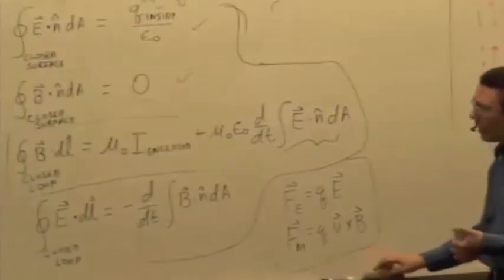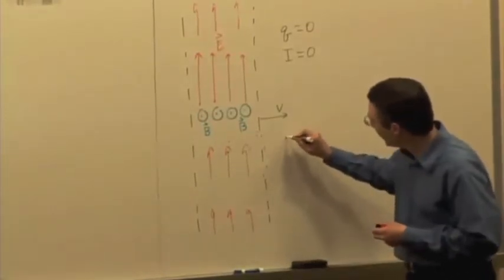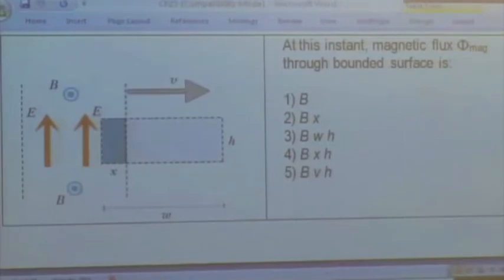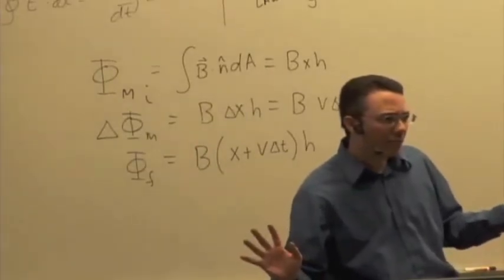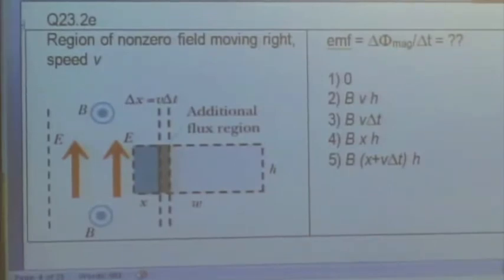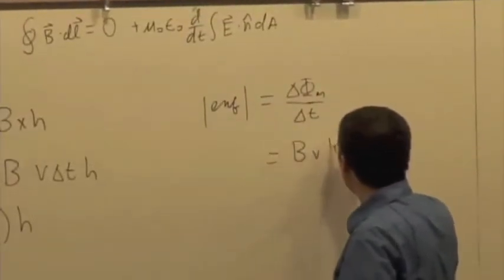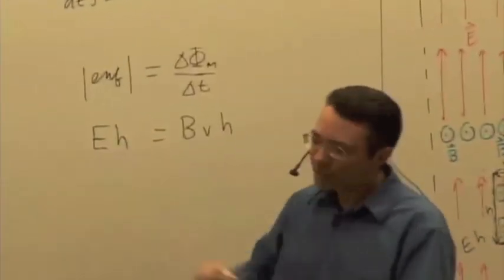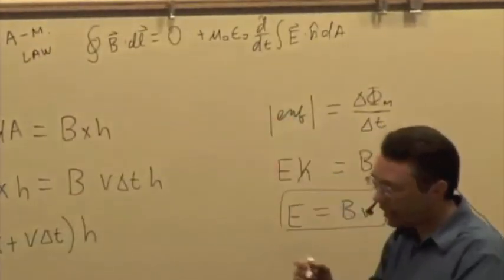EMCh24-1 Electromagnetic Radiation Part 4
Electromagnetic Field Analysis II